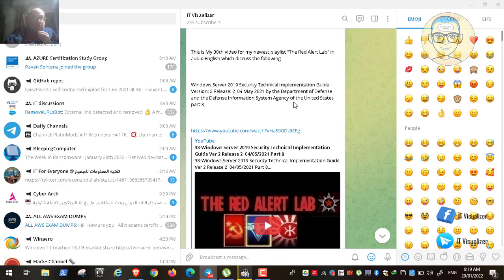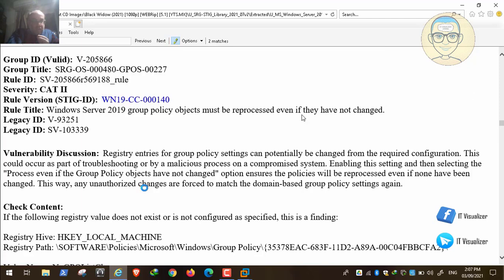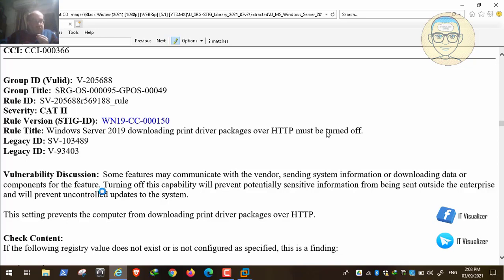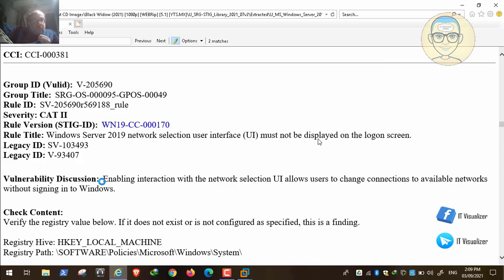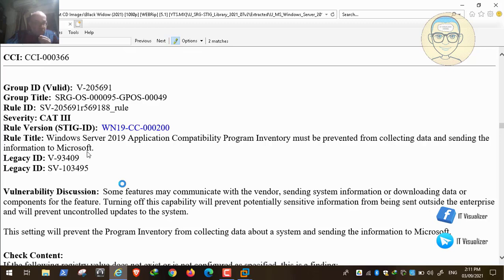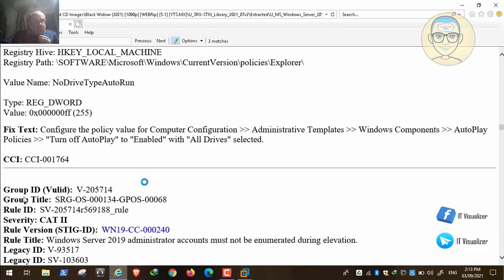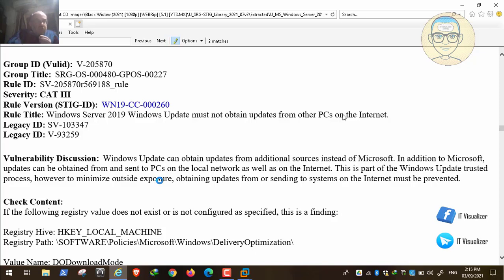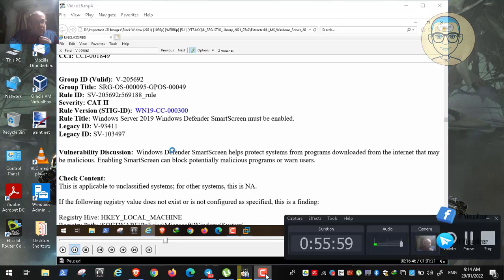39-Windows Server 2019 Security Technical Implementation Guide Ver 2 Release 2 04/05/2021 Part 9